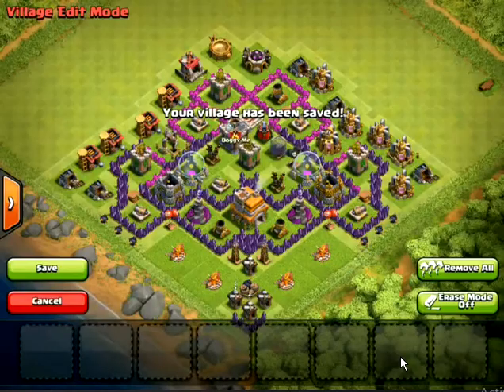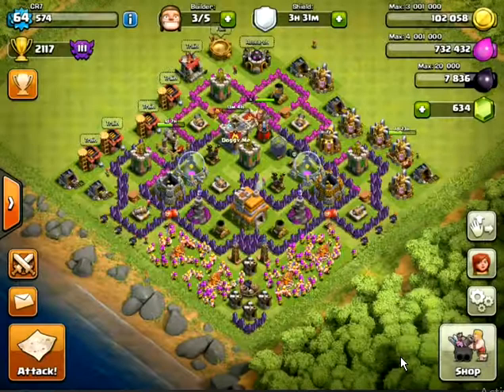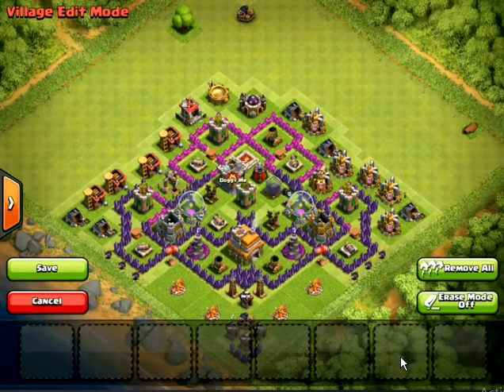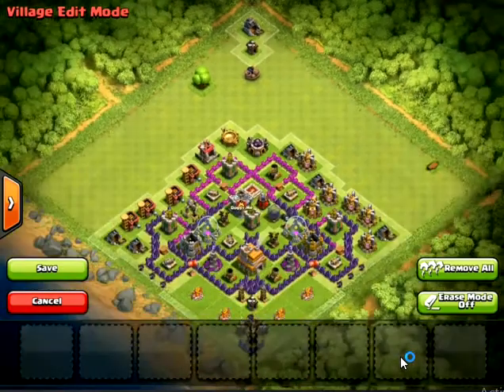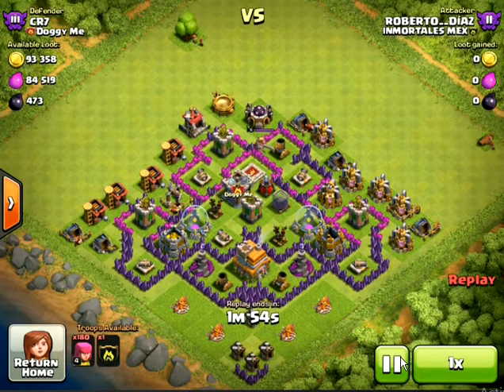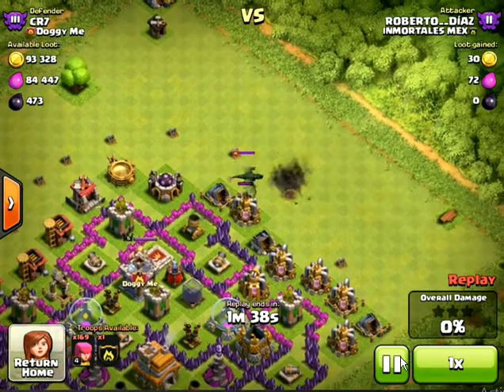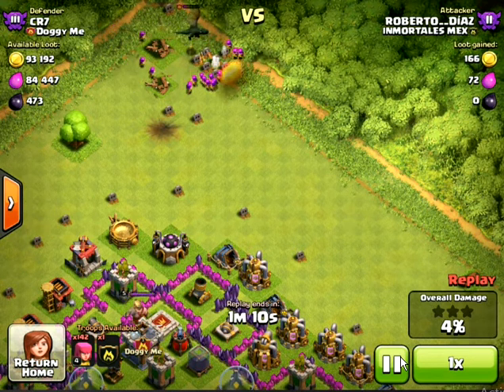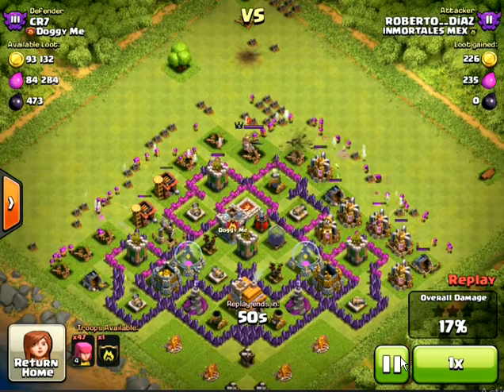MY TH7 hYbRiD BASE!!!- CLASH OF CLANS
for free giftcards visit-

will get additional points

and android users must use the code "bkzyrsku" for additional points